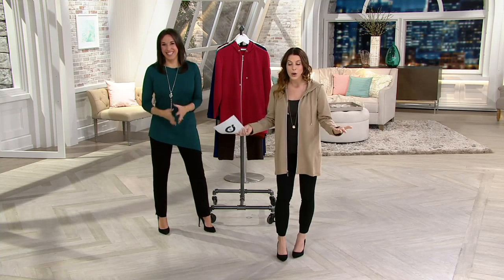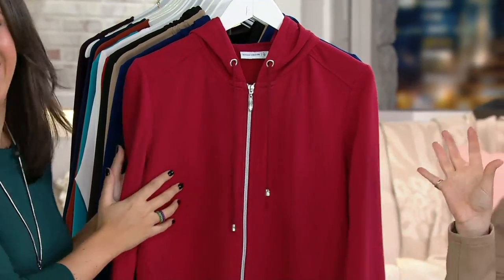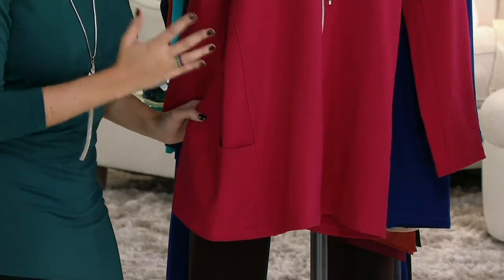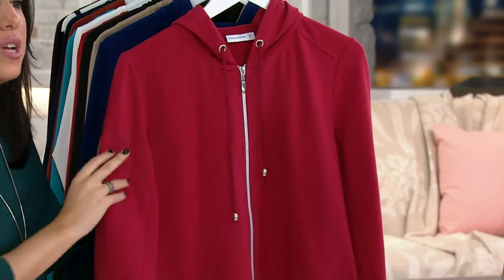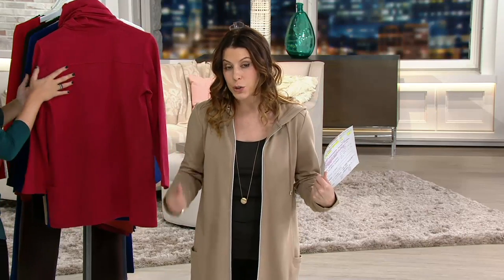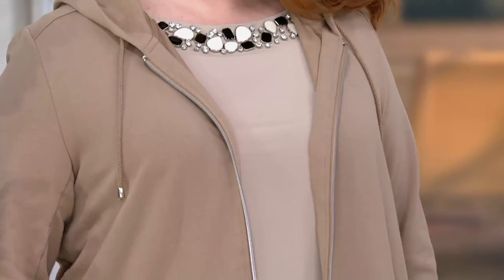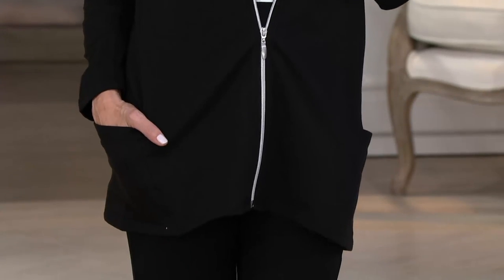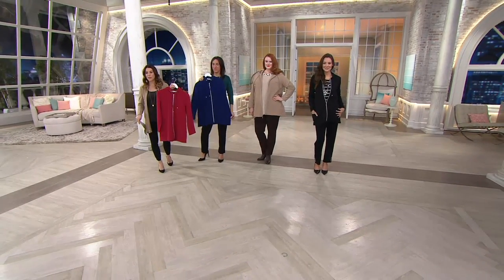Susan Graver Weekend French Terry Hooded Jacket w/ Side Pockets on QVC